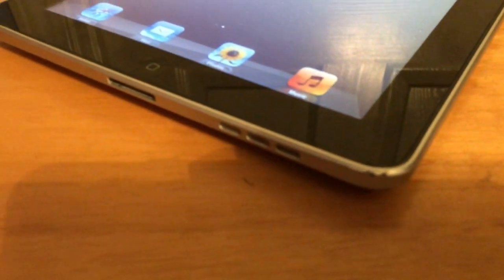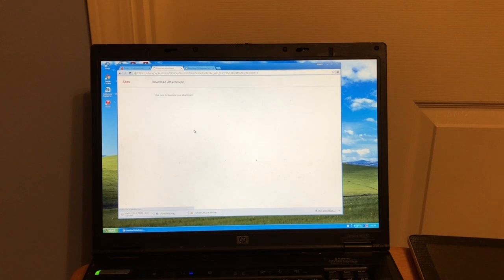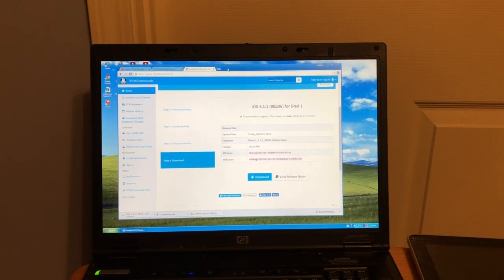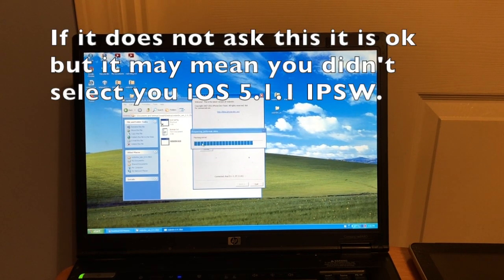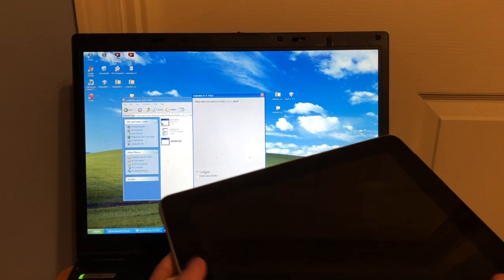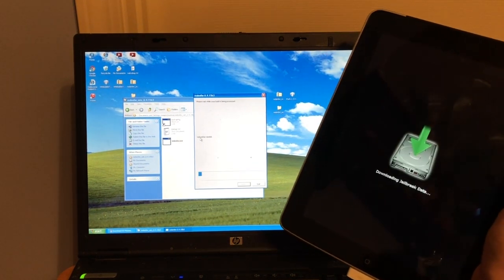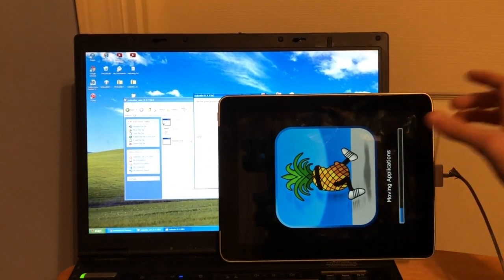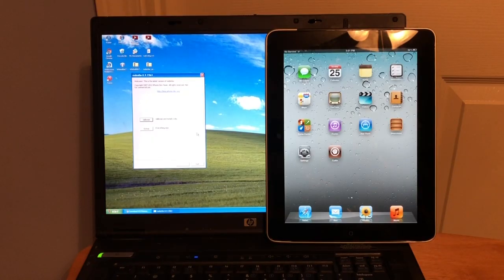How To Jailbreak iOS 5.1.1 In 2018! (2022)